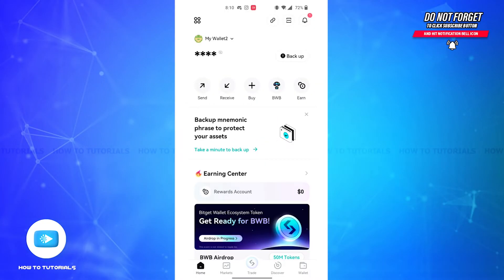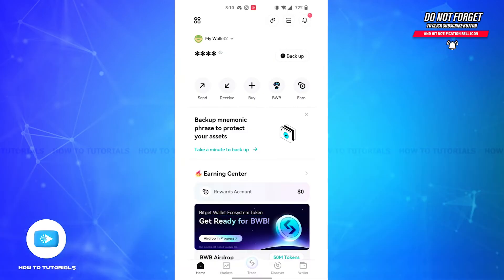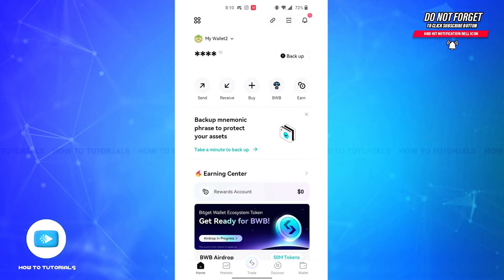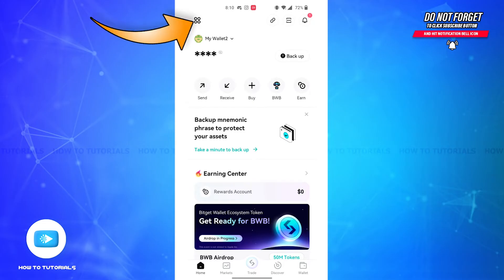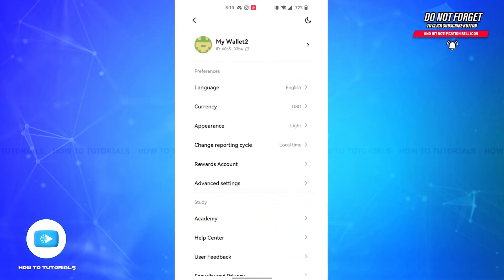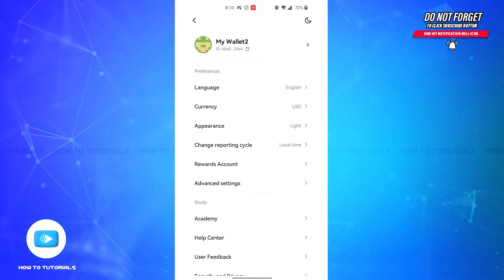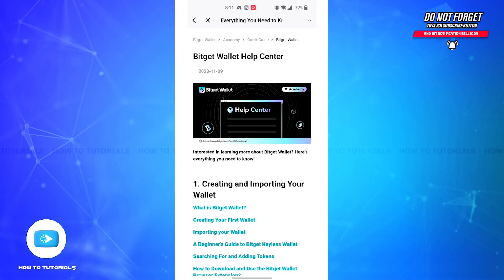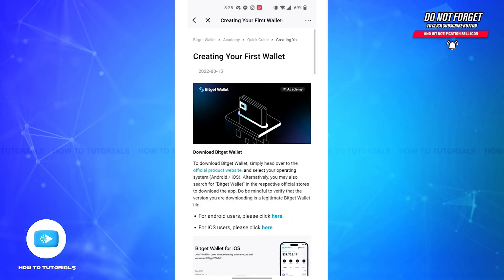How To Contact Help Center On Bitget Wallet Account 2024 | Get Bitget Wallet Support Tutorial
"How To Contact Help Center On Bitget Wallet Account 2024 | Get Bitget Wallet Support Tutorial" - A Video Guide by How To Tutorials.

Learn how to reach the help center and get support for your Bitget wallet account with this tutorial. Discover the different methods to contact Bitget's customer support team, including email, live chat, and phone support. Get assistance with account-related issues, technical queries, and more by following the steps outlined in this tutorial.